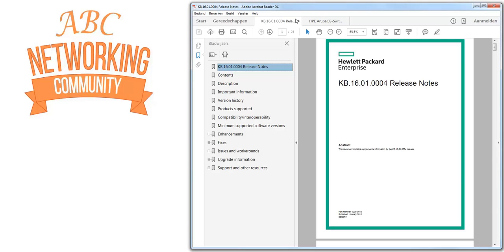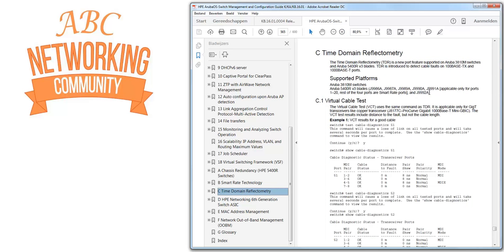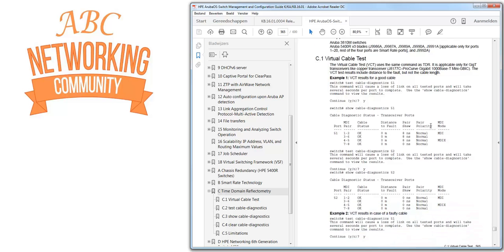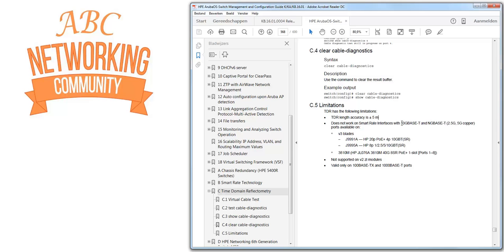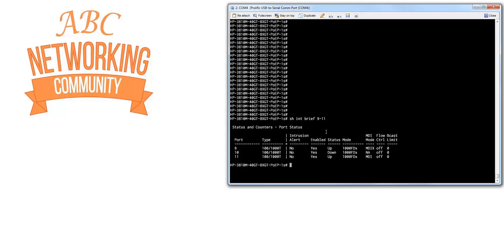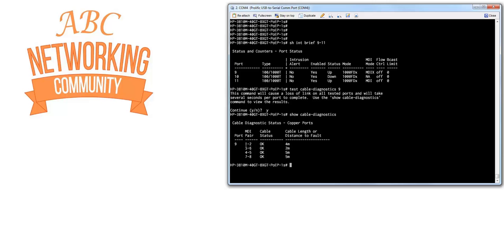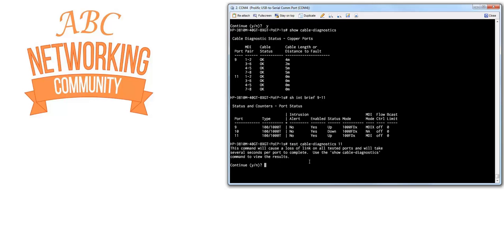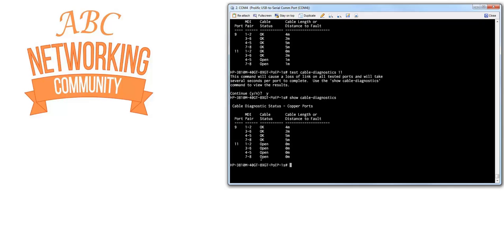AOS Time Domain Reflectometry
AOS released Time Domain Teflectometry feature in KB16.01 release. This feature provides possibility to test cables for faults. It can be nice when cable run under ground or hard to get to places.